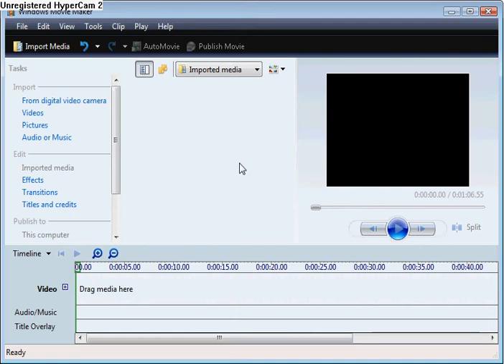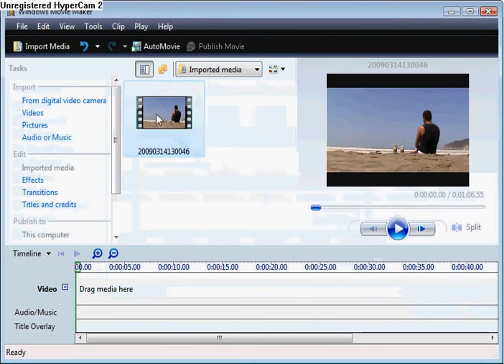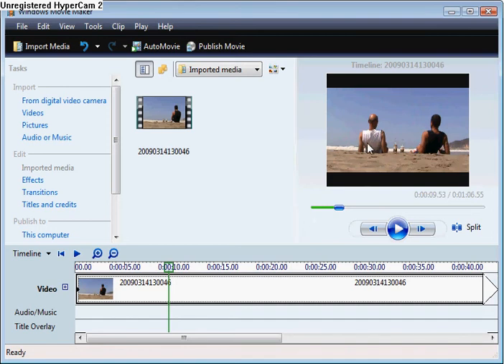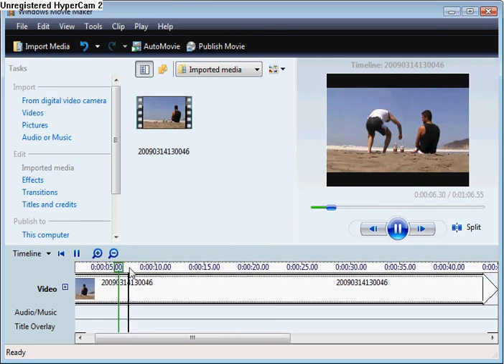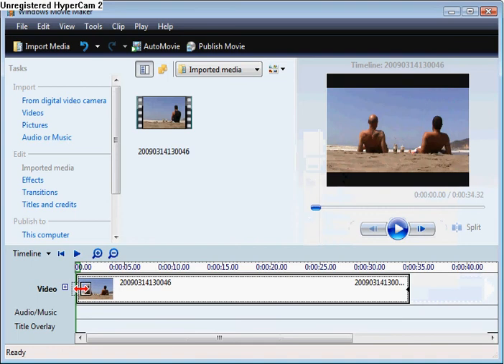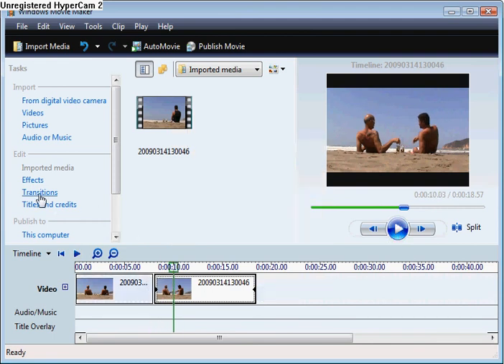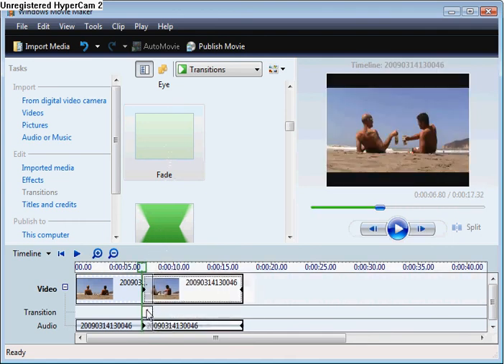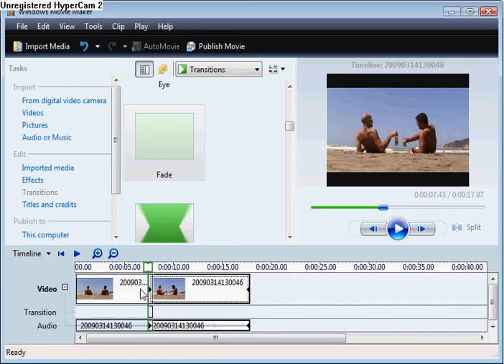Movie Tutorial 1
first in a series of how to videos for windows movie maker movies. how to make an ad video using windows movie maker.